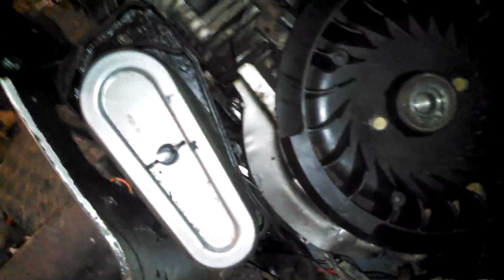How to remove a flywheel with no puller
Little fast way to pop the flywheel off if it sherred a key